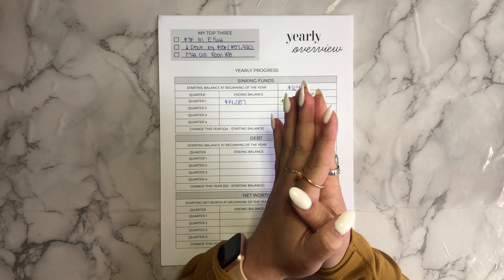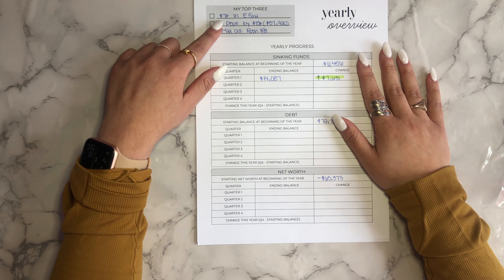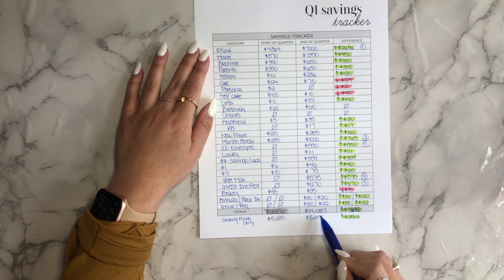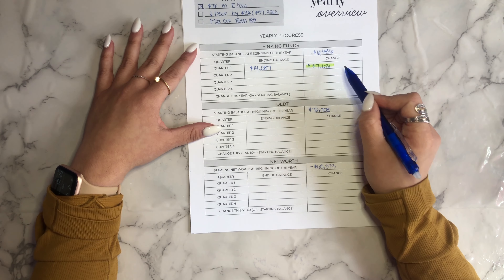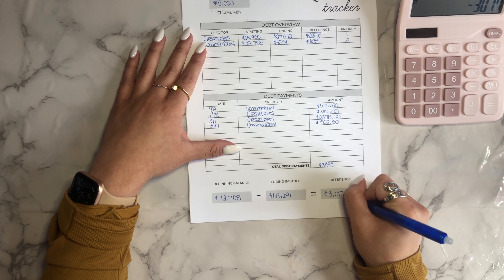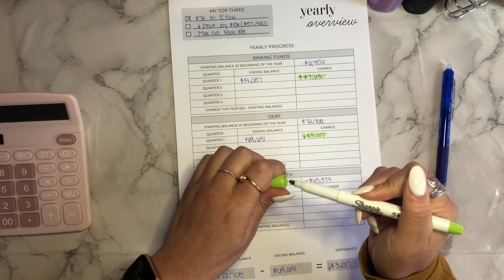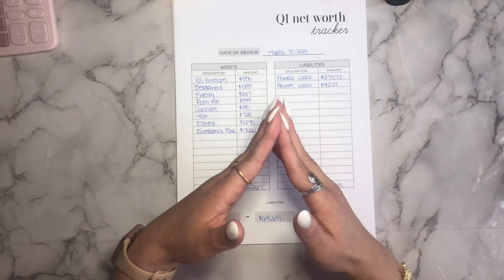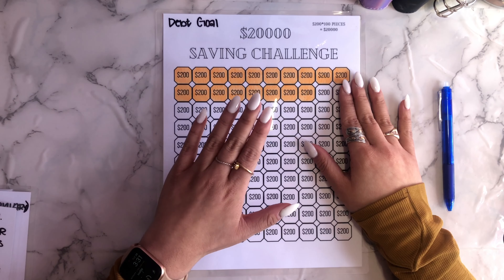First 2022 Net Worth & Financial Goal Update | Savings Update | Debt Payoff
Hi loves! Welcome or welcome back for my First 2022 Net Worth & Financial Goal Update | Savings Update | Debt Payoff | Net Worth Update video. This bonus video will go over sinking funds and savings progress, debt payoff journey, and my net worth growth.

Kim 💖

Quarterly Budget Check In
Roth IRA Tracker
$20k Tracker
$15k Tracker

Budget Workbook
Biweekly (3 budget sheets per month)
Weekly (5 budget sheets per month)

Budgeting printables, savings challenges, & cash breakdown sticky notes

Budgeting Essentials
Purple Holographic Binder (w/ Envelopes)
Marble Binder (Cover only)
Pink Binder (Cover Only)
Blank zipper envelopes
Horizontal cash envelopes
Erasable Pens

☆ Follow Along ☆
00:00 Intro
00:54 New Product Alert
01:24 Goals
02:03 Savings Progress
04:16 Debt Payoff Progress
06:57 Net Worth Update
09:34 Yearly Trackers
11:42 Outro